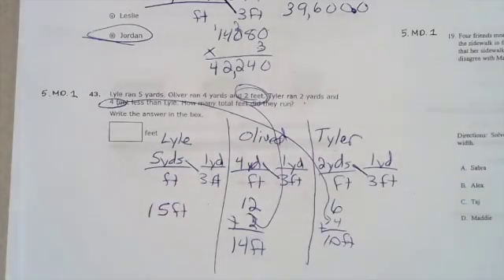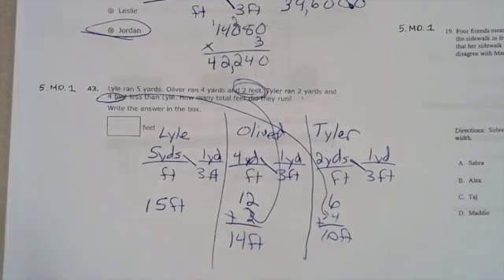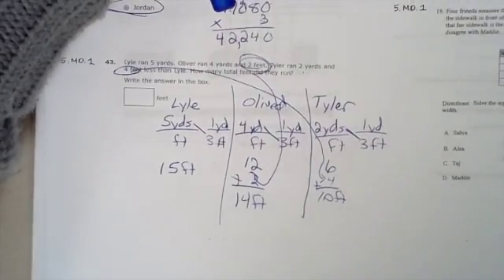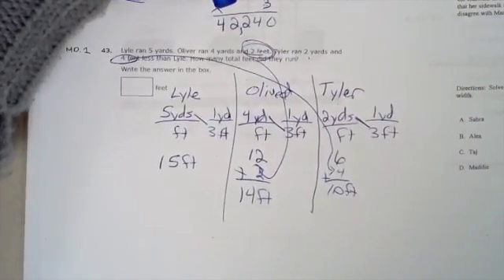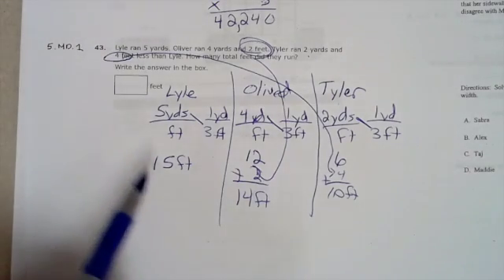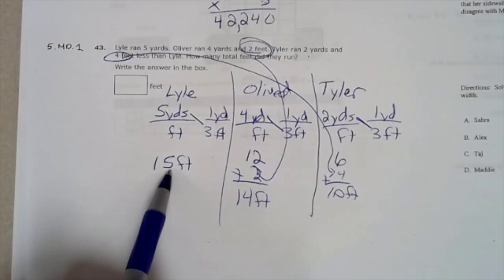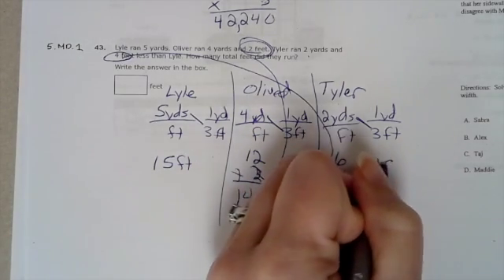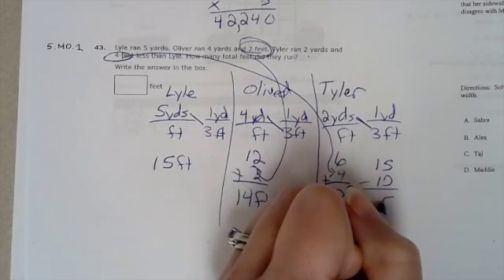MDTestPrep1 SD 480p